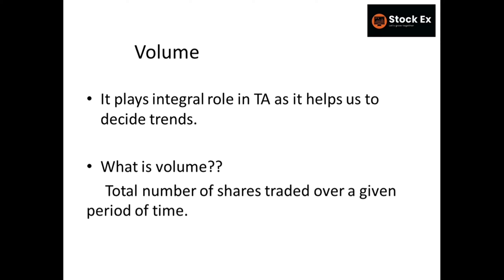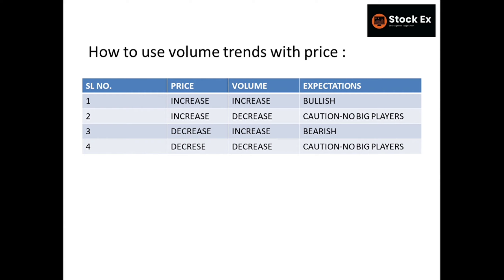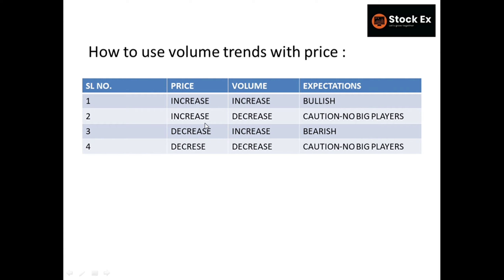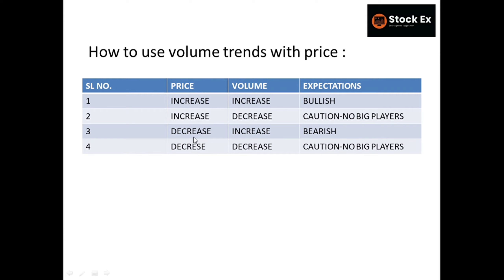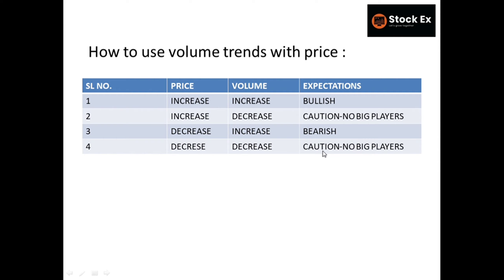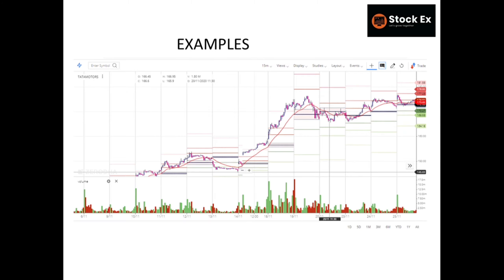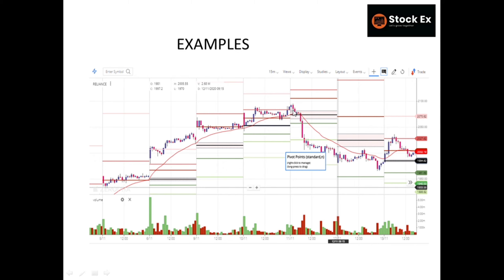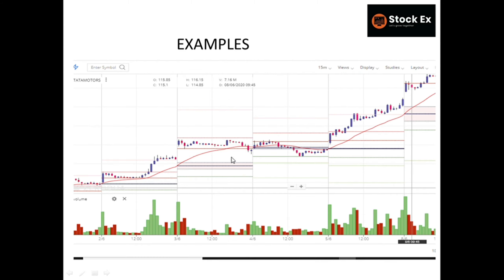First video in kannada II PRICE & VOLUME RELATIONSHIP(Kannada) ll ಪ್ರೈಸ್ ಮತ್ತು ವ್ಯಾಲುಂಗೆ ಇರುವ ಸಂಬಂಧ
Especially for Commodities trader
To open account in Aliceblue(High margin)